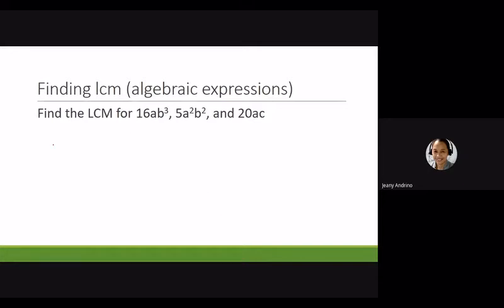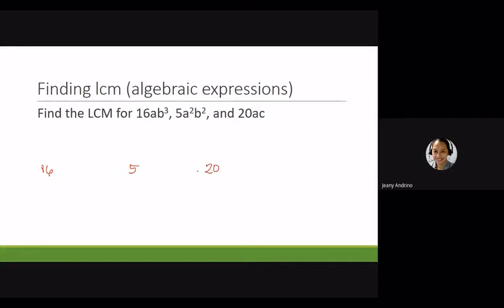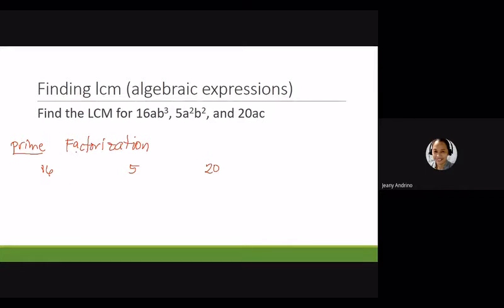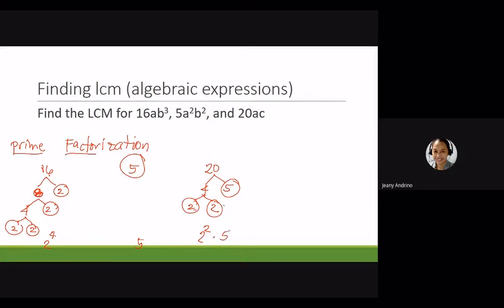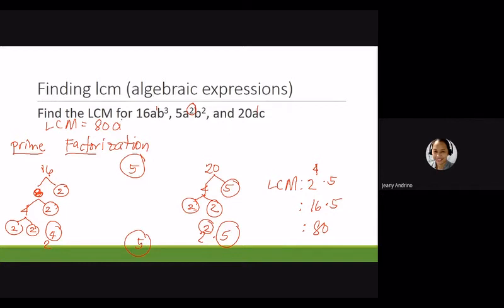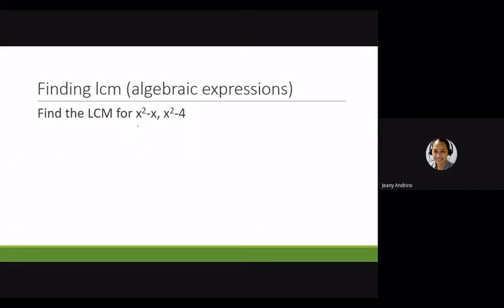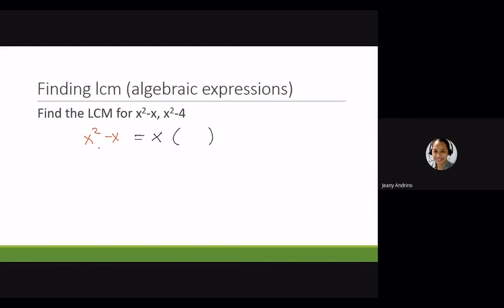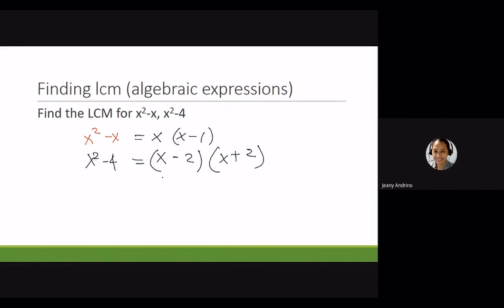October 13-14 lesson: Rational Function Part 2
This is the recorded video for October 13 or 14 discussion on Rational Functions.